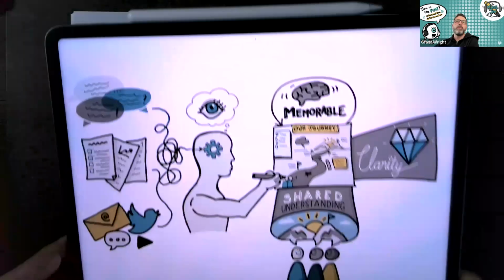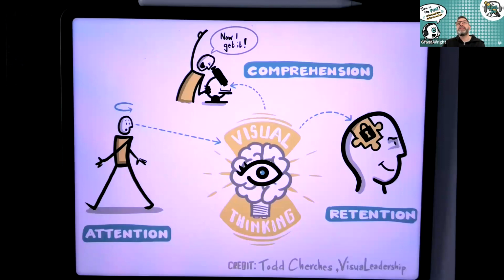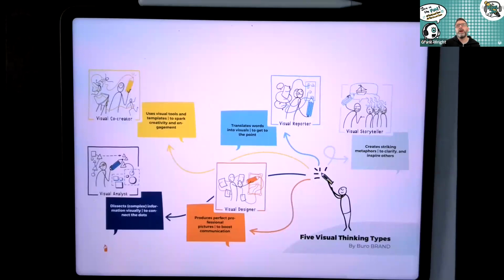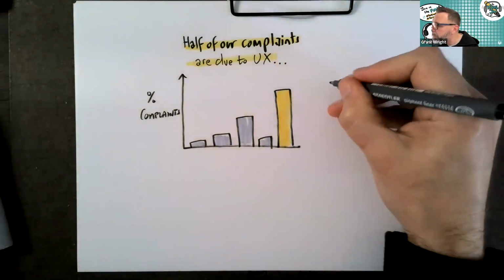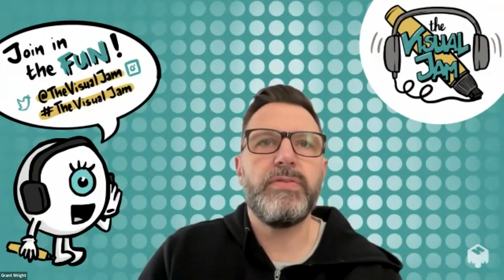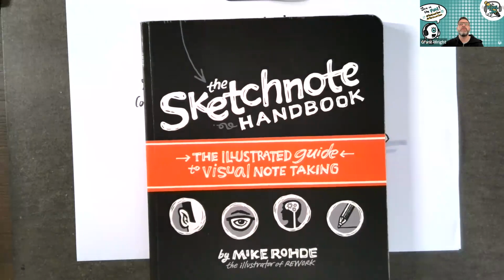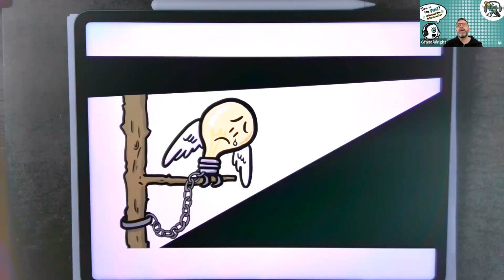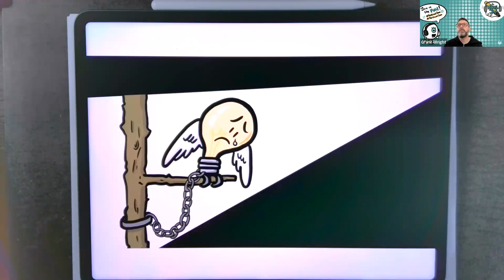Using Visual Thinking in Business Analysis, an Interview with Grant Wright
Grant is a Visual thinker who helps organisations better articulate problems, generate ideas & co-create solutions.

To learn more about how you can used Visual Thinking in Business Analysis listen to the interview.

Visual thinking involves seeing things in your mind's eye and then externalizing your thoughts in some way to help you make sense of things, explore ideas in groups, explain things to others, and much more. Visual thinking has become popular in the past ten years and often takes the form of hand-drawn visuals, but it does not have to be that way. Visual thinking can be used in various business applications, such as the five types of visual thinking types: visual analyst, visual co-creator, visual reporter, visual storyteller, and visual designer.

Visual thinking can be applied to business analysis to improve data interpretation and decision-making by being conscious of how to visualize data to make a point, using metaphors combined with visuals to give data more meaning, and removing all unnecessary noise. Various visual thinking techniques, using hand-drawn visual elements, leveraging metaphors and visual storytelling, can be used to make many existing BA techniques more engaging and memorable. Visual thinking can be used throughout the BA life cycle, from situation investigation and understanding to learning and self-development.

Visual thinking aids in the identification of business process improvements by using visual templates and canvases to help explore what is holding back the current process, and Rich Pictures or user journeys annotated with visuals to make sense of the "as-is" state and highlight opportunities for improvement. Visual thinking can be used to develop innovative business strategies by getting people to visualize different perspectives, providing structure to strategic conversations using mental models and visual templates.

Visual thinking can be used to enhance collaboration between business analysts, stakeholders, and other team members by drawing something to make sense of it and then sharing it with others. Co-creating in groups can provide more perspectives, build on each other's ideas, combat the loudest/most senior person in the room syndrome, and absorb more complexity. Visual thinking can be used to present complex data in a way that is accessible and understandable to non-technical stakeholders by using storytelling and metaphors to make things more relatable.